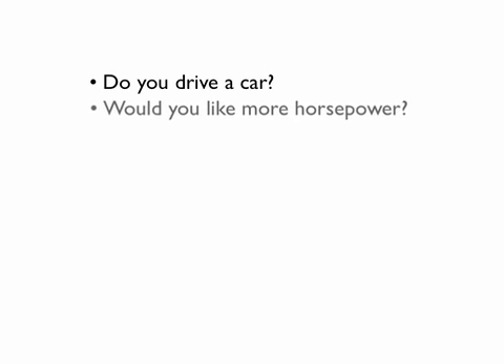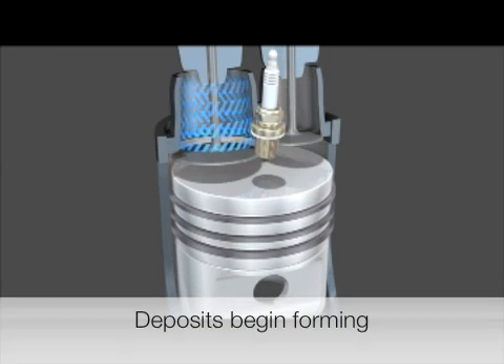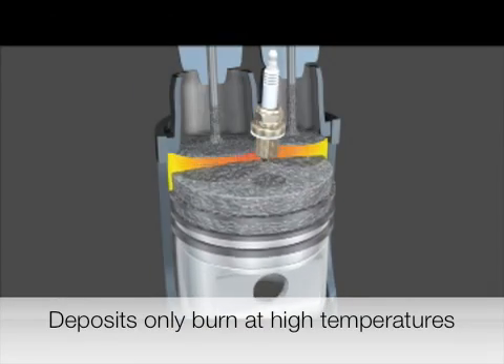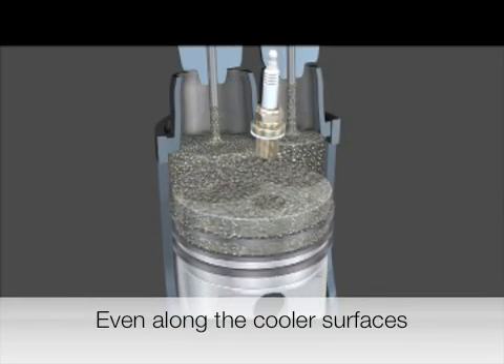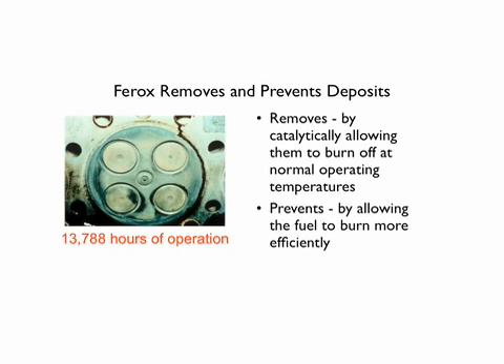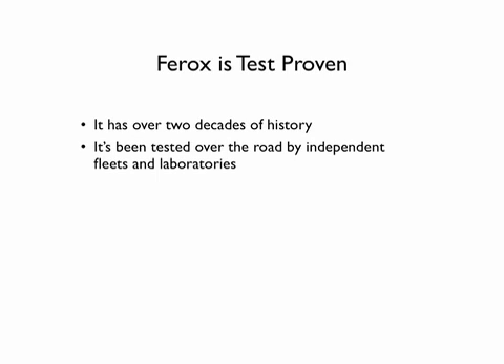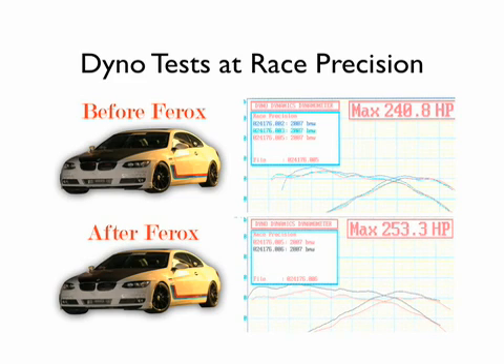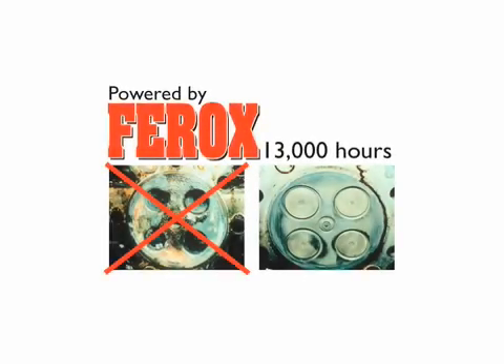FEROX COMBUSTION SOLUTIONS explained movie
FEROX is the manufacturer of a suite of highly cost-effective fuel additives with strong anti-knock and power increasing specifications under many climate conditions.
Mission
To help our clients reducing their environmental and carbon foot prints.
Description
In 1986, Dr. Parish used his first-hand knowledge of burn rate modifiers to develop multifunctional fuel catalysts, which aid in the combustion of hydrocarbon fuels, and the removal of hard-carbon, engine deposits. For the past 26 years FEROX has been a leader in the development of formulations to solve problems caused by the incomplete combustion of petroleum based fuels.
Today, our formulations are sold in several countries around the world as fuel enhancers for many applications including marine, over the road, mining, power generation, home heating, and racing. The benefits of FEROX products range from, reduced emissions, reduced maintenance, reduced corrosion, increased oil life, increased fuel economy, increased horsepower and torque, and inhibited ORI (octane requirement increase).